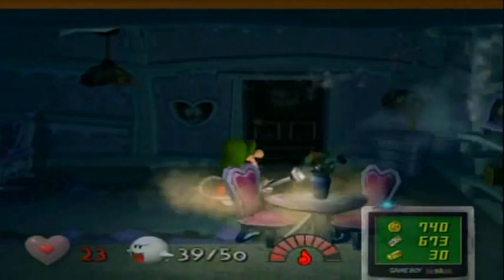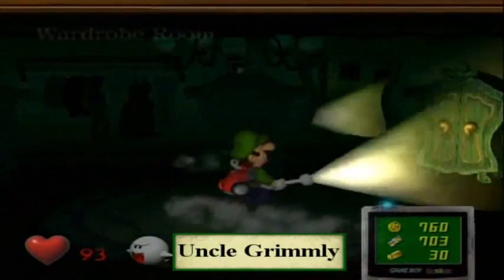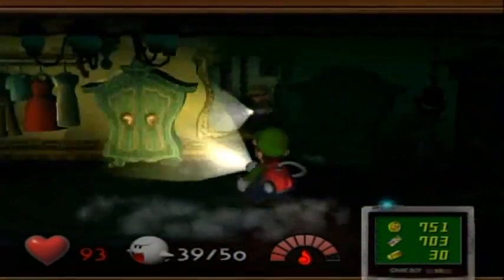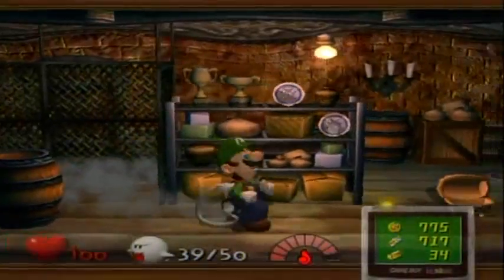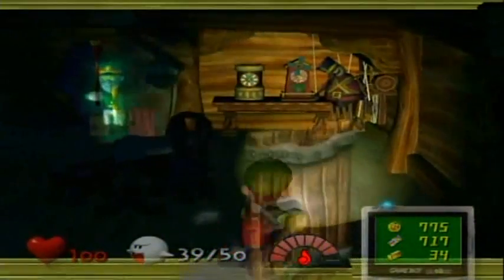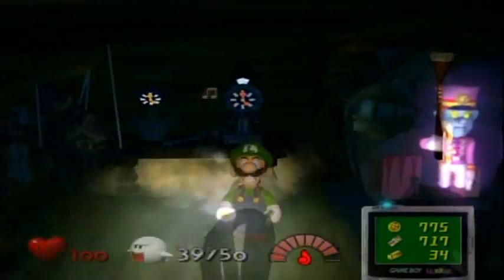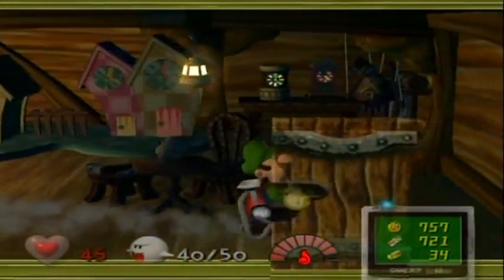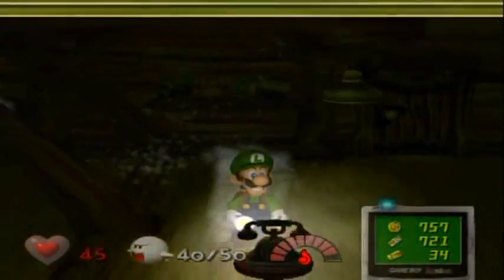Game Theory: Luigi, the RICHEST Man in the Mushroom Kingdom? (Super Mario Bros)